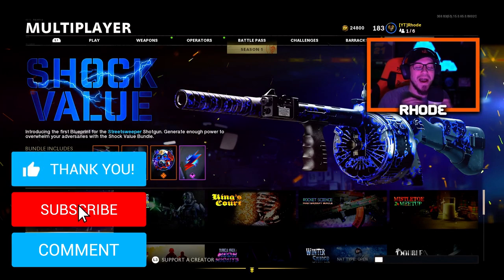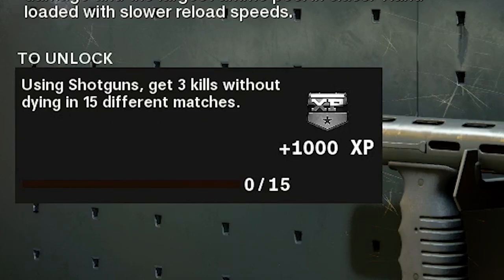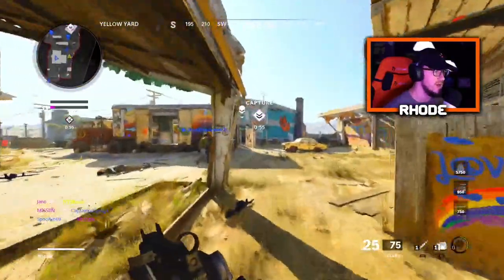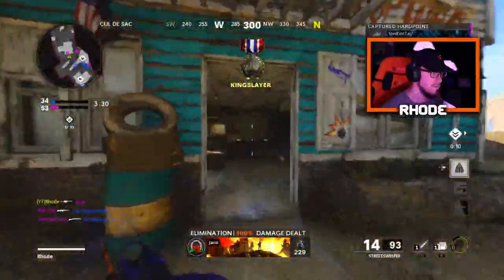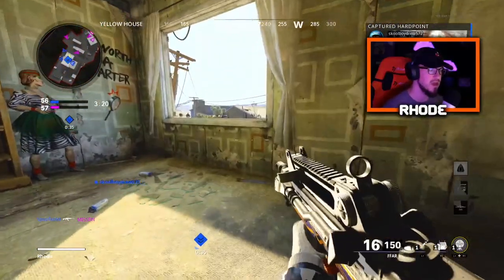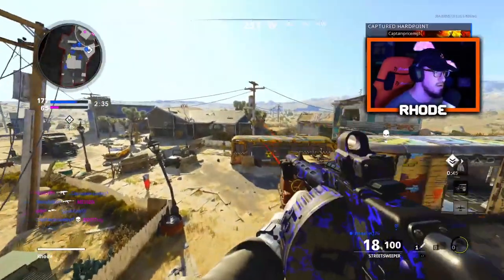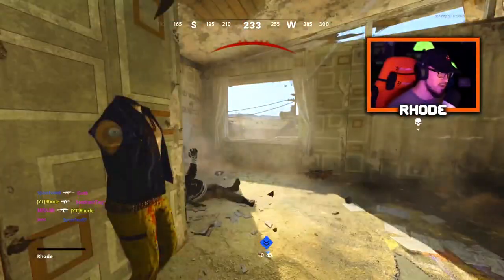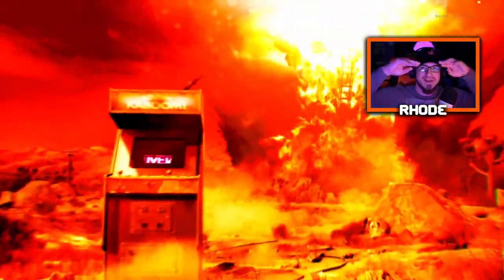"SURGE PROTECTOR" STREETSWEEPER in COLD WAR (SHOCK VALUE BUNDLE) HOW TO UNLOCK STREETSWEEPER in BOCW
HOW TO UNLOCK STREETSWEEPER SHOTGUN in COLD WAR and WARZONE! UNLOCKING STREETSWEEPER in COLD WAR! How to unlock streetsweeper cold war / How to unlock street sweeper

FASTEST WAY TO UNLOCK STREETSWEEPER in COLD WAR WARZONE!

My videos mainly consist of:
~ Warzone
~ New Updates